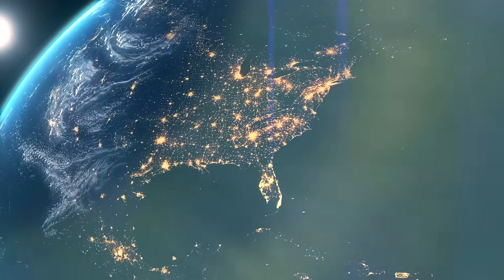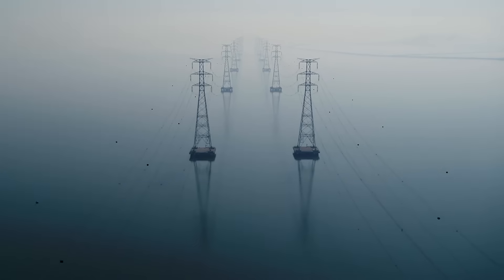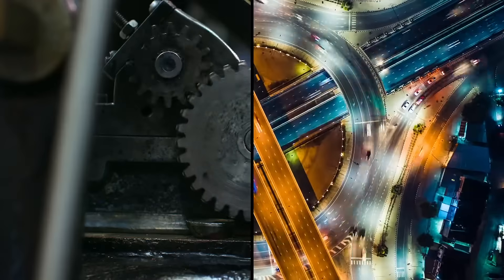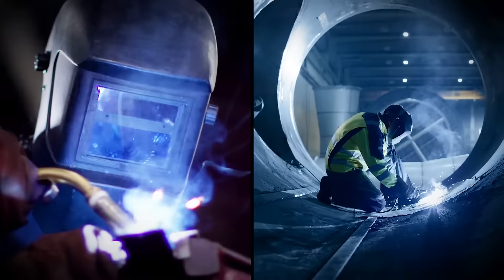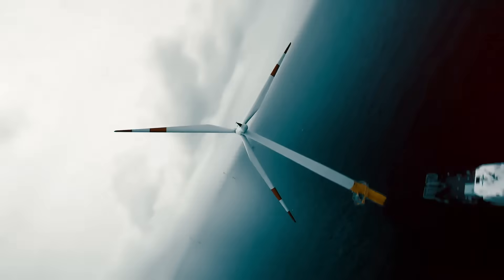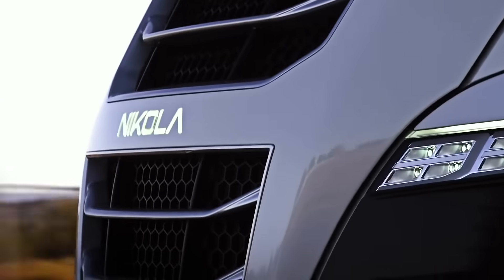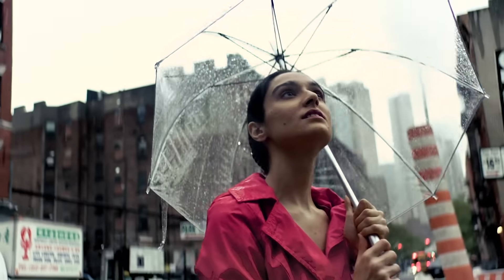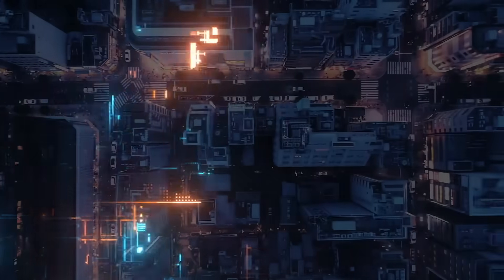We are Energy Problem Solvers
We are Energy Problem Solvers — passionate about transitioning North America to cleaner energy, while meeting the energy demands of today, and into the future.